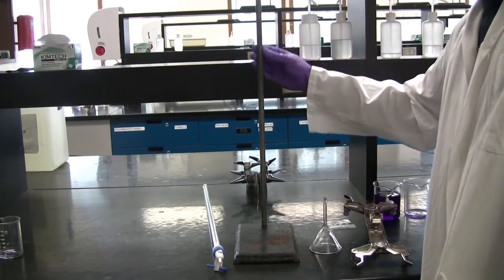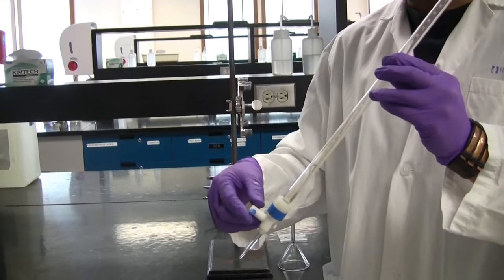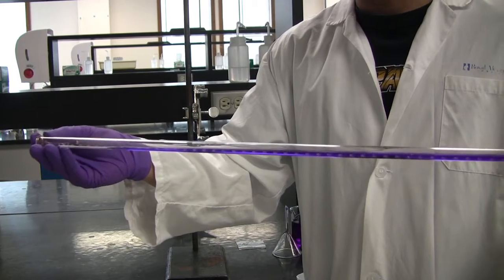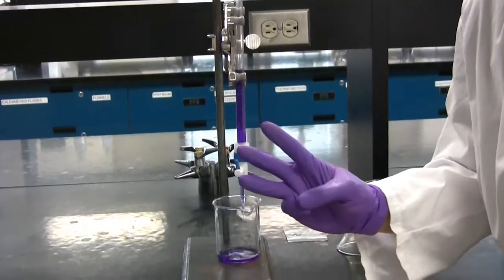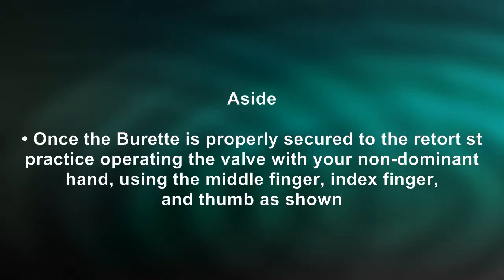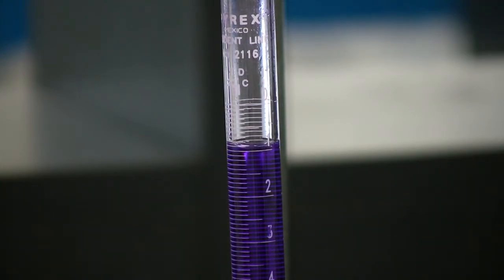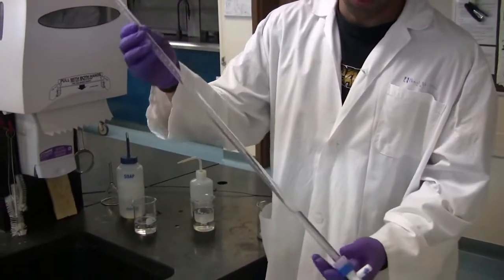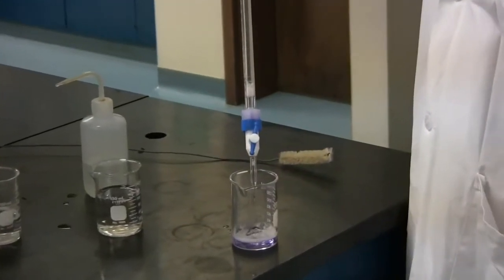Burette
Title: "Burette"